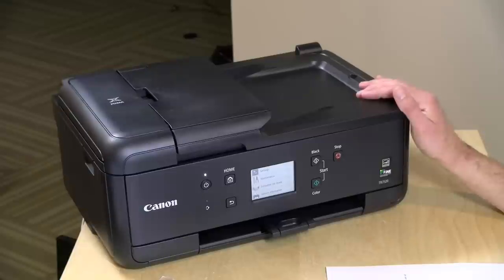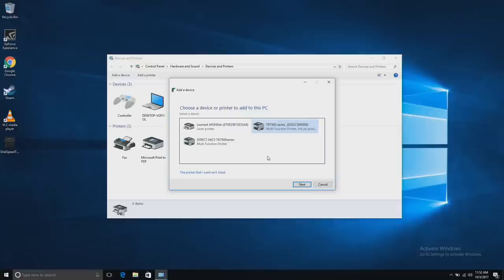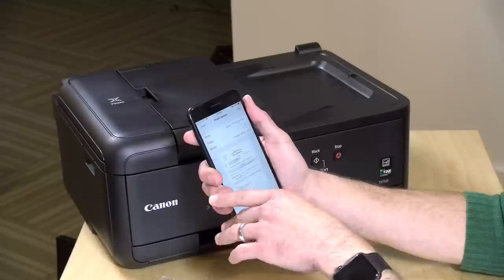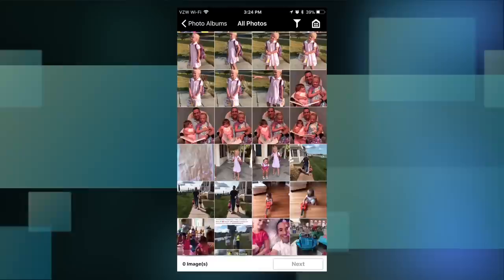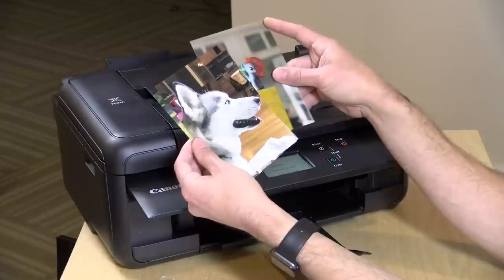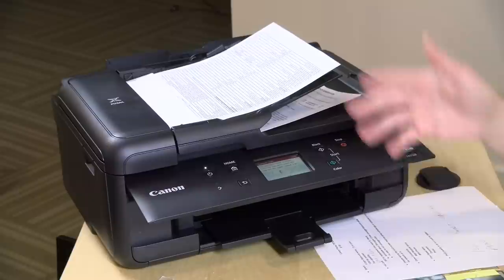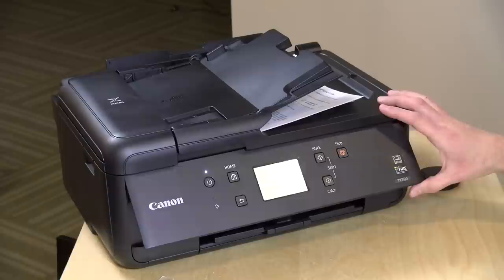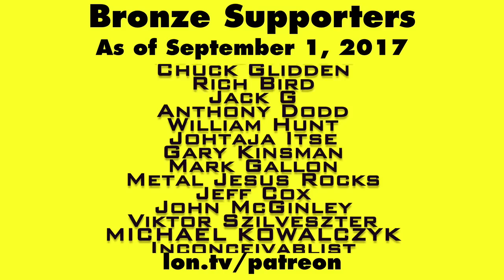Canon PIXMA TR7520 All-In-One Printer Review: Scans, Copy, Fax, Print, Photos too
VIDEO INDEX:
00:12 - Price
00:29 - Hardware Overview
01:04 - Ink cost
01:44 - Ink jet vs. laser
02:16 - Installing on a Windows computer wirelessly
02:35 - Initial setup complexity
03:31 - Paper Capacity
04:02 - AirPrint from iPhone
04:37 - Print speed and duplexing
05:05 - Black and white draft print quality
05:30 - Photo printing/edge to edge printing
08:56 - Scanner test
10:54 - Fax feature
11:01 - Firmware and security considerations
12:06 - cloud printing
12:56 - Conclusion and final thoughts

It's capable of printing borderless photos on glossy paper, something other printers around this price point can't really do all that well. It can also print out regular documents at around 15 pages per minute in black and white and 10 pages per minute in color at its lowest quality setting.

This is an all-in-one so it also has scanning capability. Not a great scanner but it's there and functional. The auto document feeder scans relatively slowly and will not automatically duplex (although it will guide the user for manually flipping the page over). There are options to upload the document to popular cloud services like Dropbox or Google Drive. It can make copies and will also fax thanks to its included fax modem. Many low end all in ones are dropping the fax function these days

Print quality is sufficient for its place in the market. I recommend using a finer (and slower) print mode for the best text quality. Photos look nicer than four color printers output but not as nice as a dedicated photo printer might. My photos had some graininess to them that did not rival commercial photo printing services.

My big gripe is an arduous set up process. The printer has a touch screen and should allow the user to connect it to the wireless network upon initial boot. Unfortunately it requires a direct connection to a PC or downloading an app and running through a multi-step process. Completely unnecessary. The good news is that once you go through that process it does not need to be repeated - every device on your network should find the printer/scanner automatically. You can also change the WiFi settings from the control panel after the printer is initially set up.

The other consideration is long term ink cost. Canon is not yet offering an alternative consumable plan as HP and Epson are doing. HP of course has their mail in service that's a little less expensive than buying ink at retail. Epson has printers now that have huge tanks offering a year or two of ink with low replacement costs. So far I have not seen something competitive from Canon. Full replacement cost on all five inks is about $62 - about half the cost of the printer.

One last thing: security is becoming increasingly important and Canon buries the firmware update screen deep inside the printer's interface. It would be nice for the printer to either autoupdate firmware or put a notification front and center for the user to know when it's time to install an update.